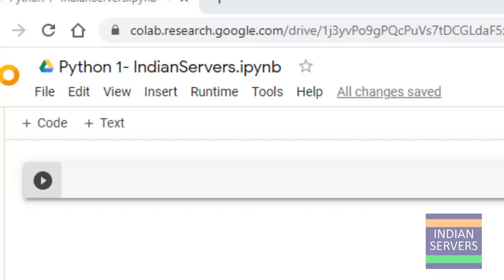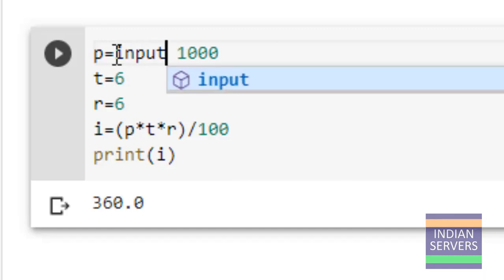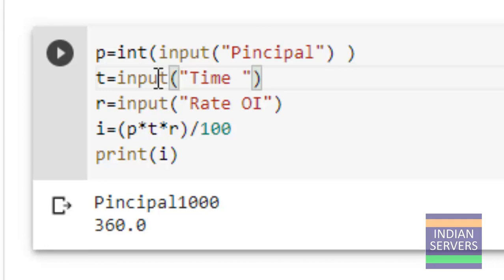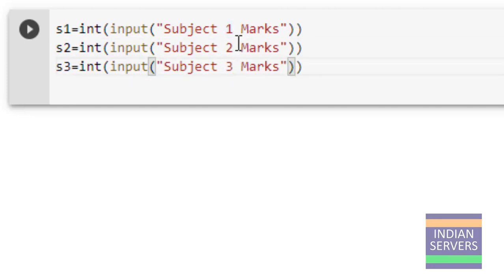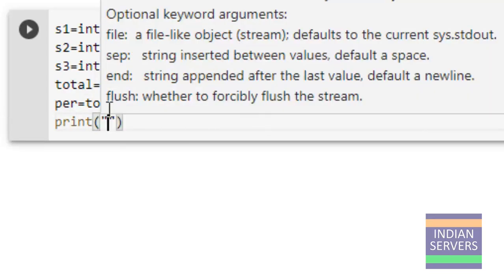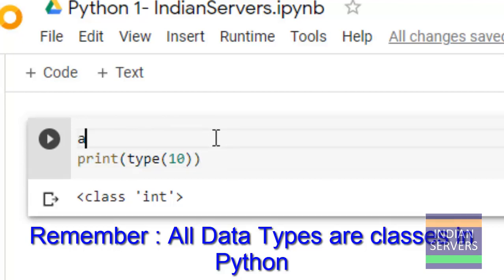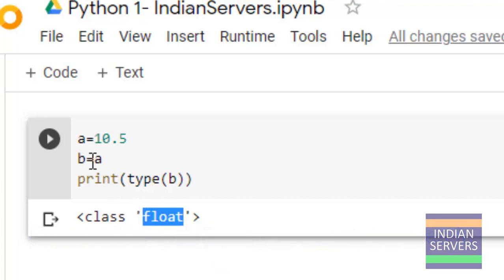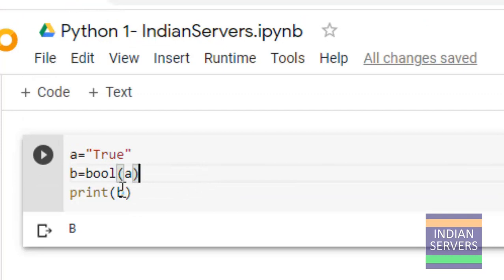1.4 User Input and Sample Program | Python Certification Program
1 4 User Input and Sample Program | Python Certification Program